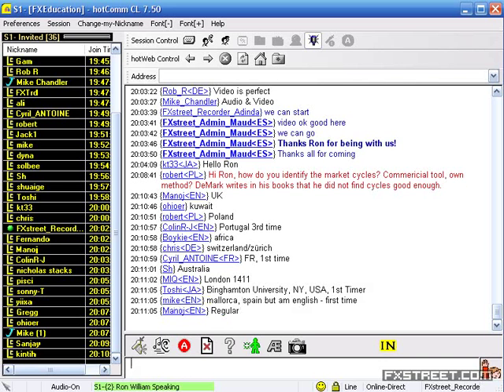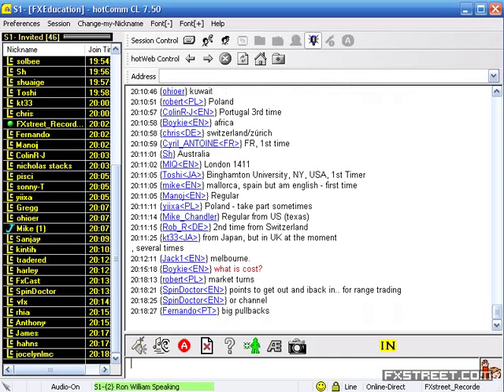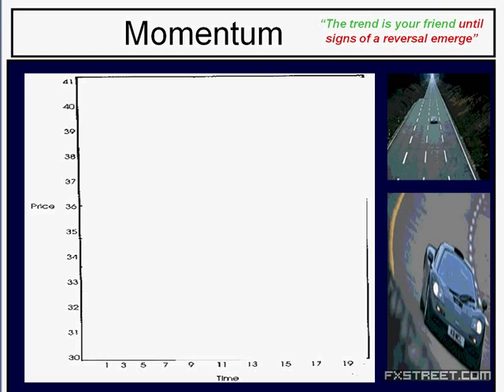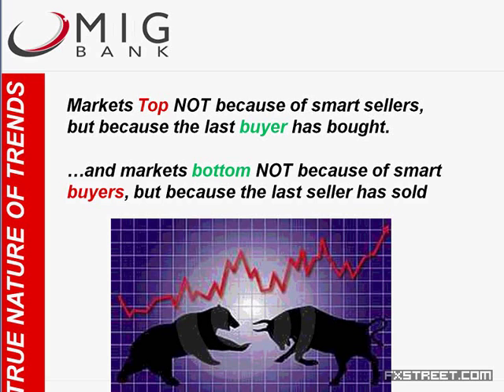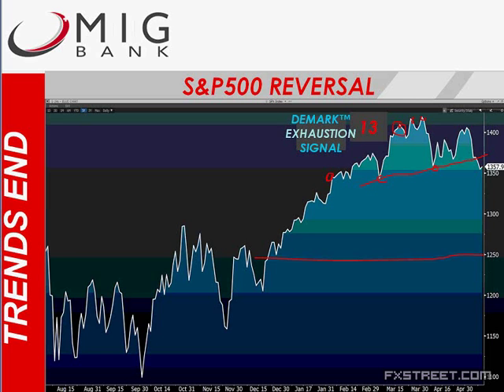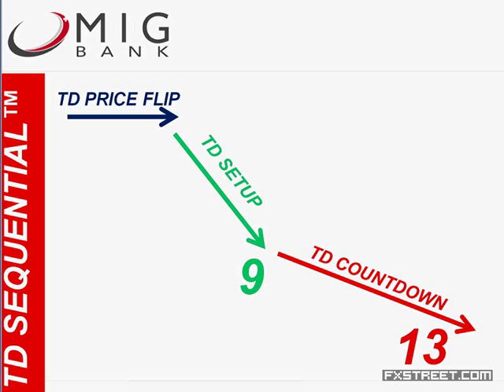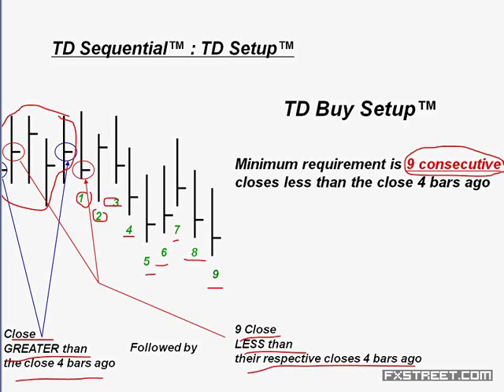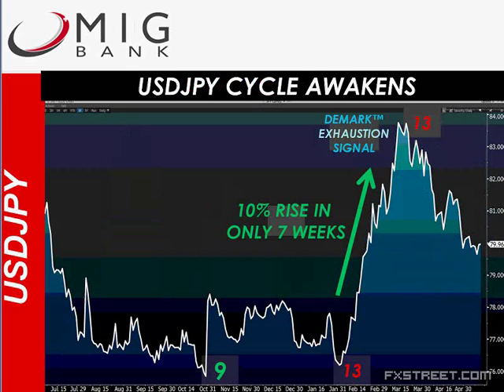Ron William, CMT, MSTA: Market Timing using Tom DeMark’s famous Sequential™ indicator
Date of issue: 11 May 2012. Speaker: Ron William, CMT, MSTA. This exclusive webinar will present an overview of Tom DeMark’s famous countertrend market timing indicator. TD Sequential™ is the most widely recognised DeMark indicator. The TD Sequential™ model signals when a trend’s price momentum has become exhausted and has an increased probability of reversing. *Tom DeMark’s: A modern Market Wizard * Market timing is everything (especially during volatile markets!). * What are the key stages…? TD Setup™ and TD Countdown™ *How to successfully trade ‘9’ and ‘13’ buy and sell signals? * Managing your risk profile using TD Risk™. * Practical examples & Current Market signals. * Q&A session.